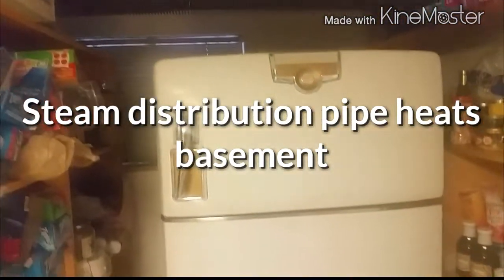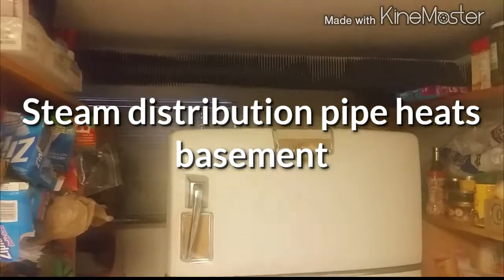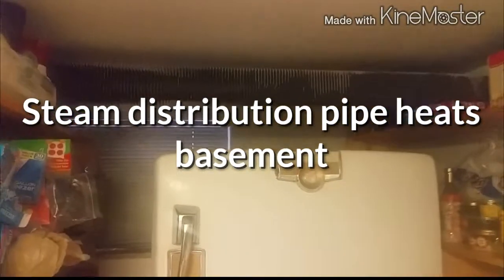Steam header heats basement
Adding fins to a pipe helps heat the basement. Just keep in mind that the pipe will condensate more on the inside and may cause wet steam to end up in your radiators which equates to banging noises.